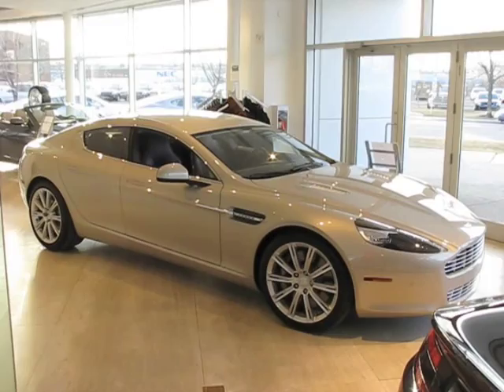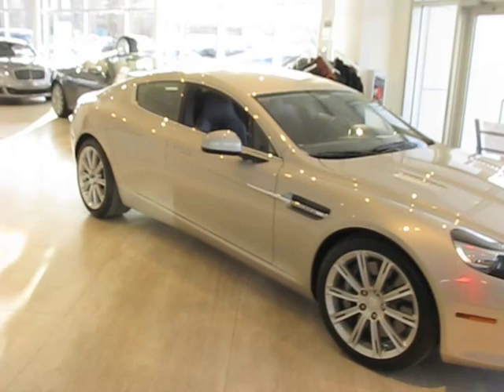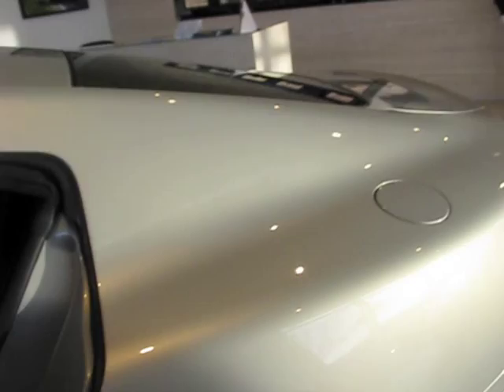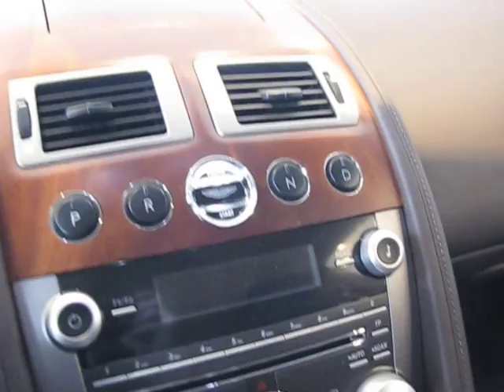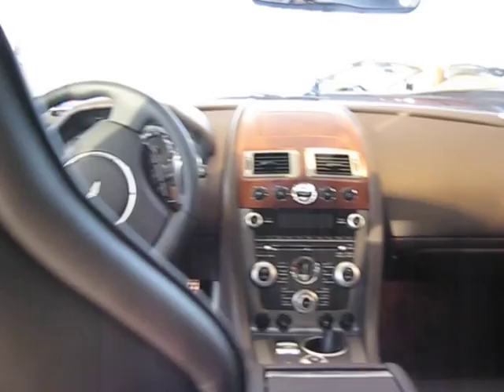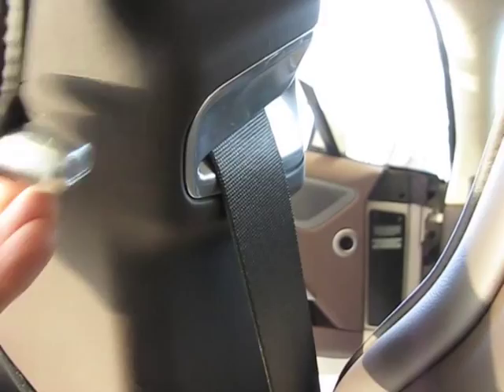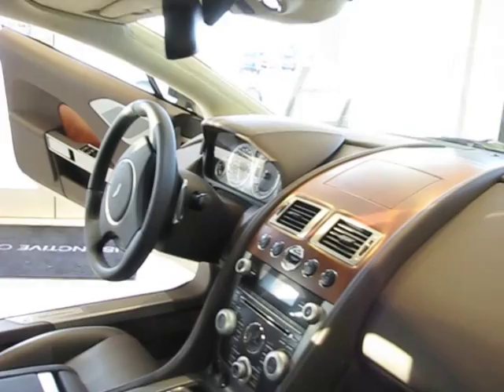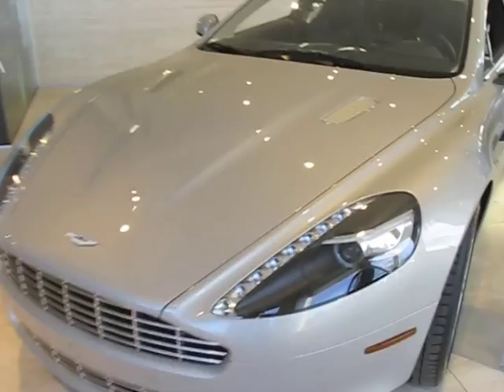2010 ASTON MARTIN RAPIDE 4 Door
2010 Aston Martin Rapide.  This is Aston's Lauch car which they are using to tour the dealerships to offer potential customers a preview.  Deliveries in Canada start in July 2010.  We are taking orders at the Distinctive Collection, Aston Martin Calgary. For the entire DC inventory list click here  2010 Aston Martin Rapide walk around.  At the Distinctive Collection, Aston Martin Calgary, we are taking orders for the new 4 Door Aston Martin Rapide.  A stretched version of the AM DB9 with the 6.0L V12 470 hp engine and Touchtronic 2, ZF 6sp Automatic gearbox.  Base price in Canada is $215,000 with a fully optioned vehicle coming in between $230k and $240k.